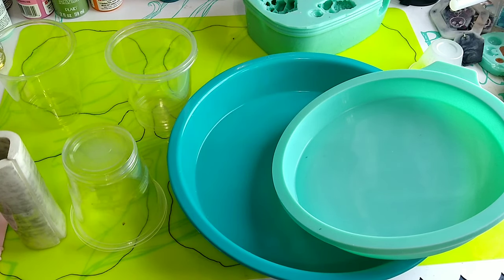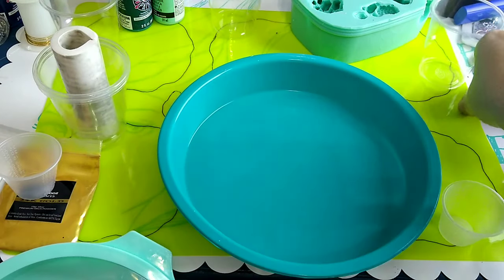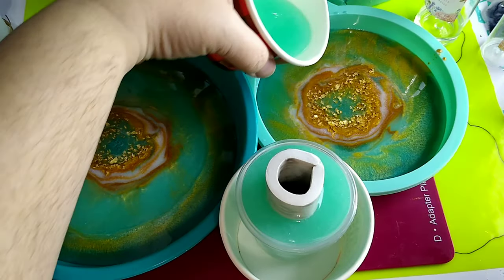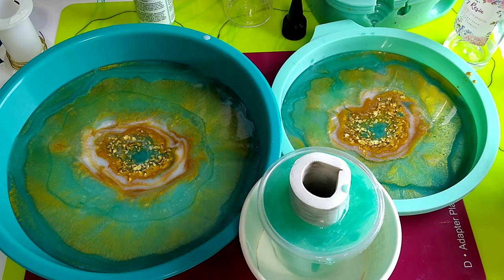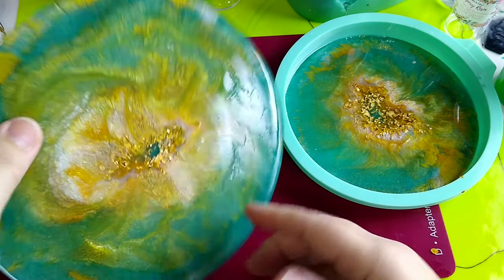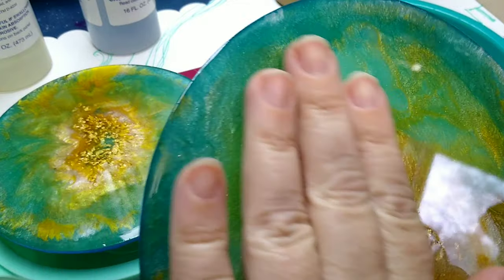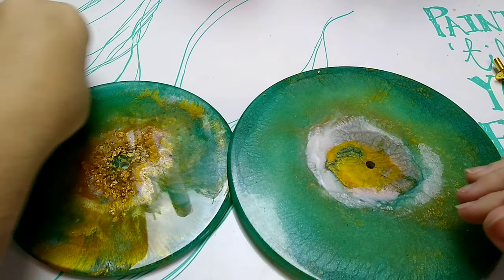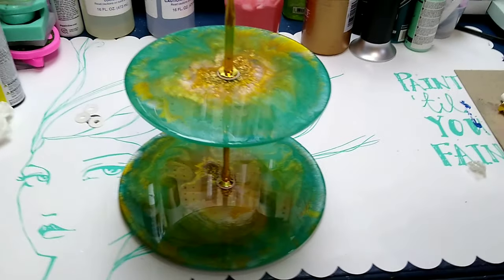Resin Geode Double Layer Serving Tray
Experimenting with resin to create a geode style double layer serving tray home decor piece.